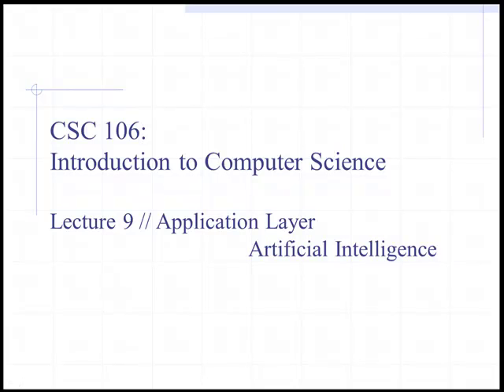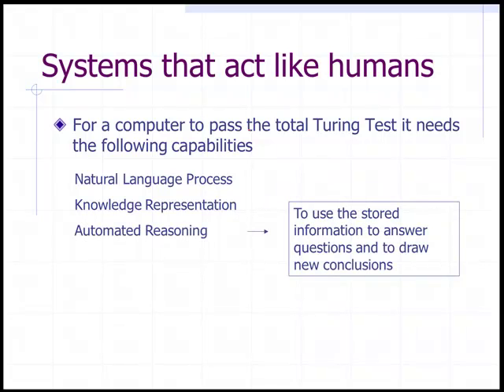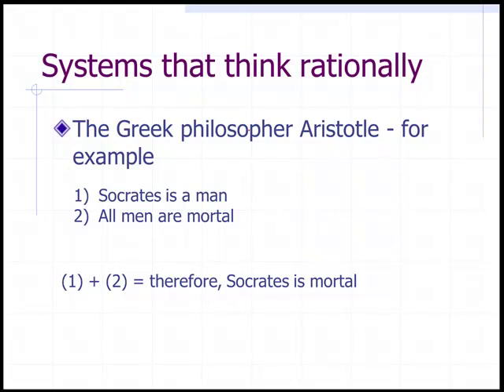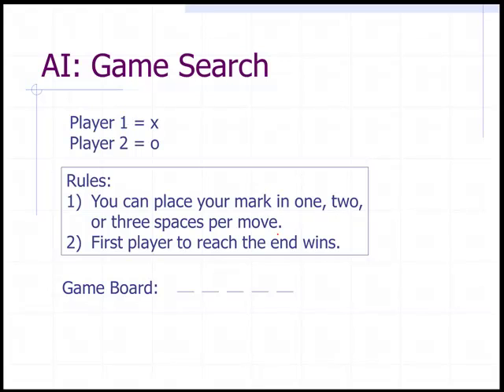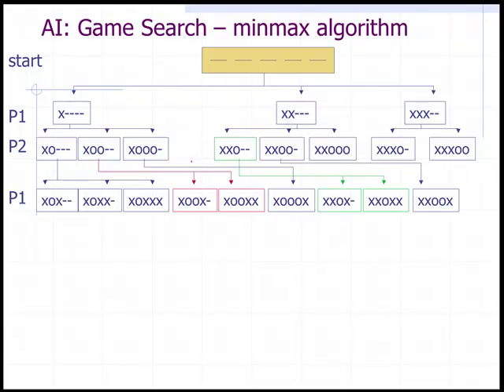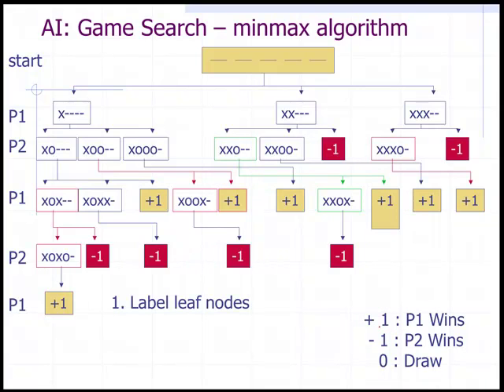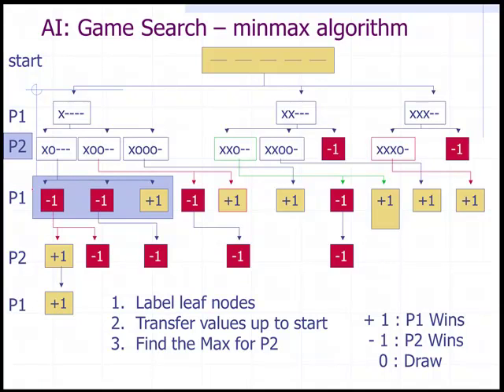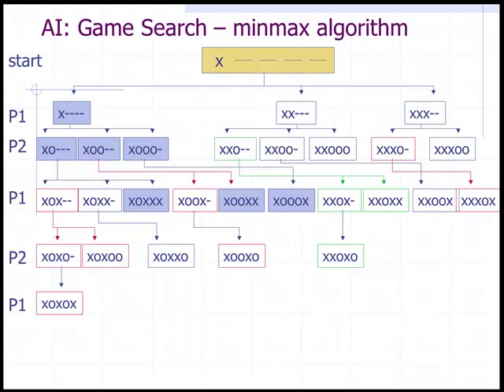CSC 106 Lecture 9 | Application Layer -- Artificial Intelligence